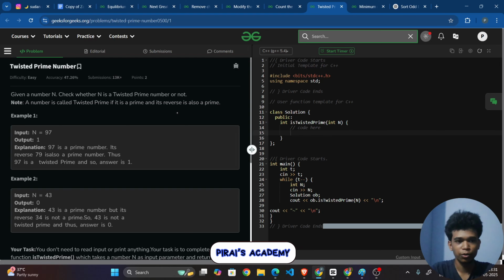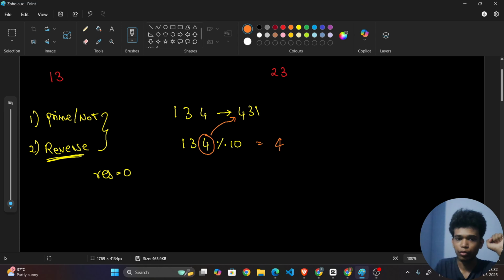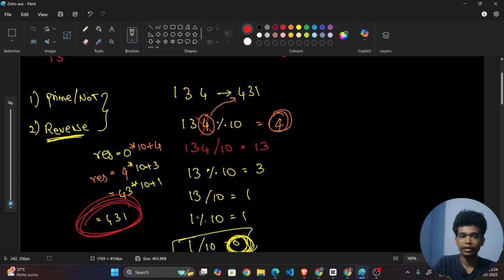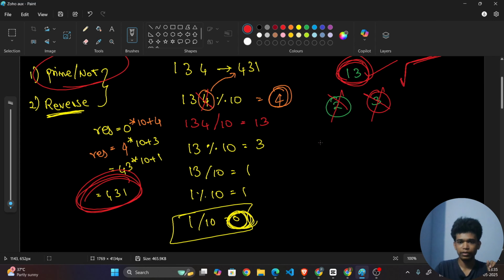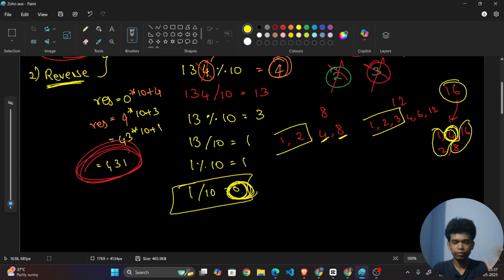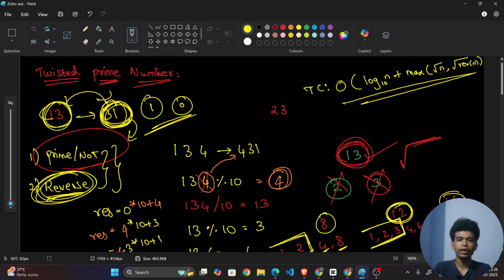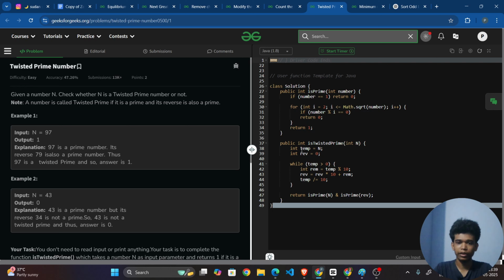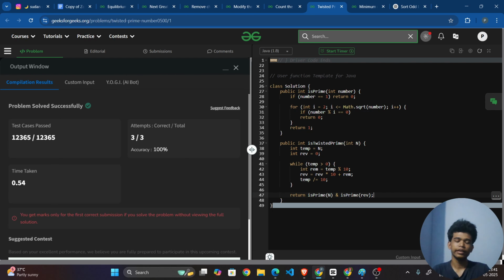Twisted Prime Number | GFG | Approach + Code with explanation.